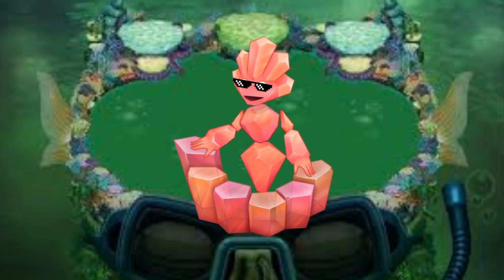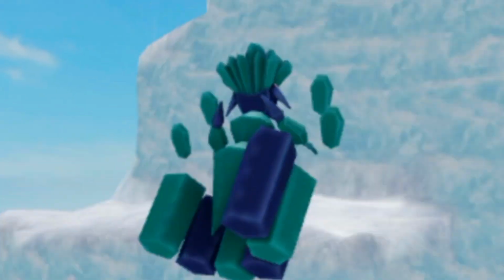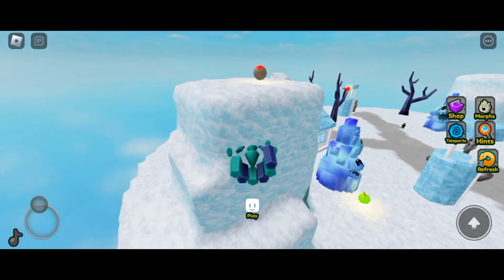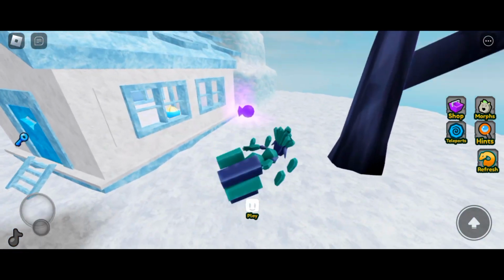the most cursed msm Roblox game... (My singing monsters morph)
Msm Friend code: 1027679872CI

Msm dof friend code: GRM6R8RF